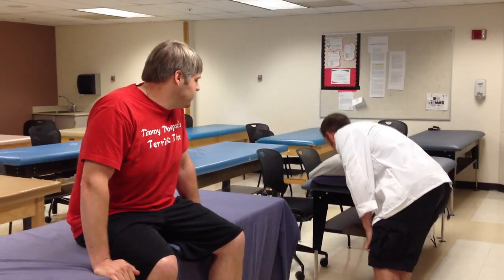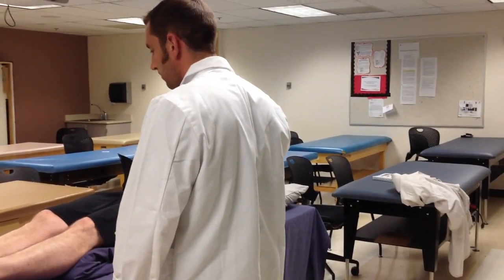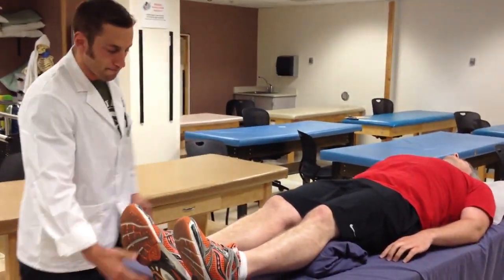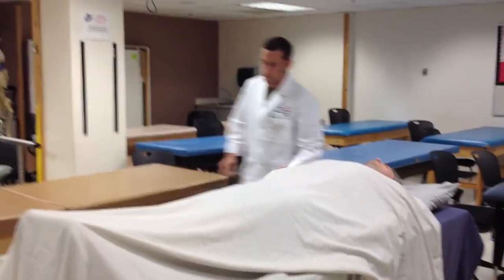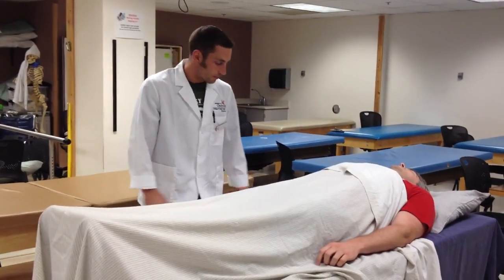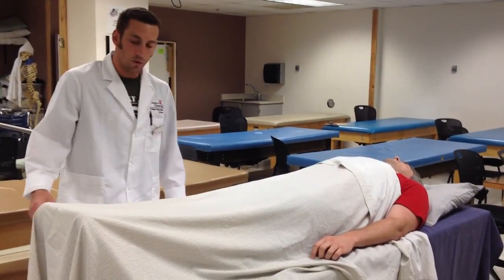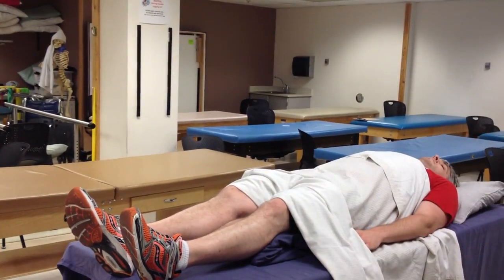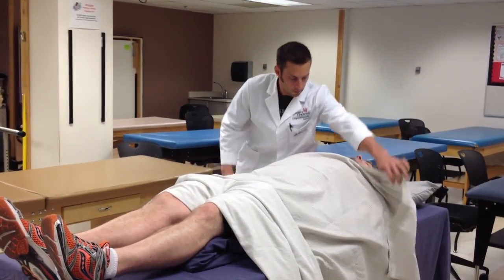Supine positioning and draping